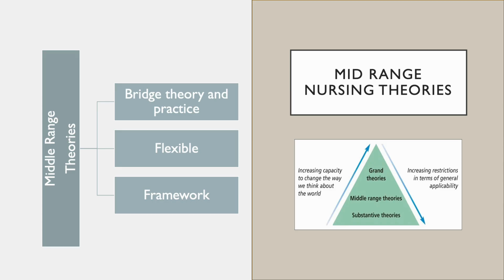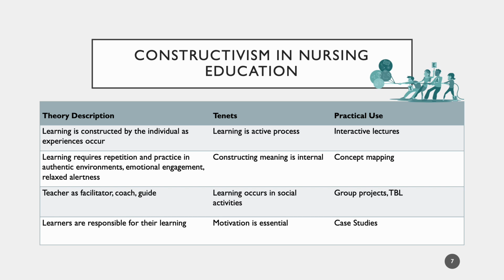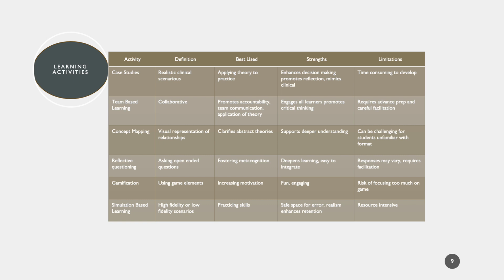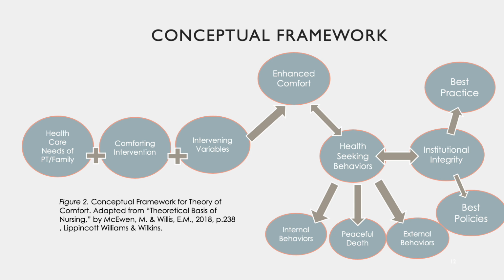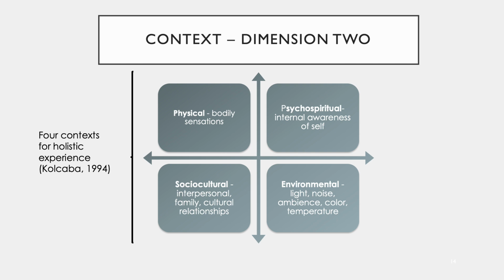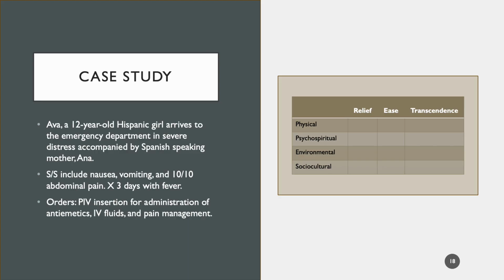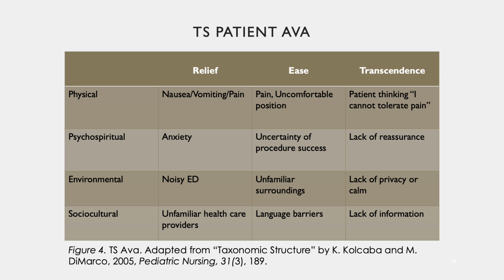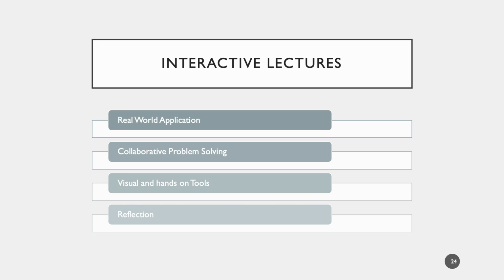Linking Teaching and Nursing Theories: Didactic Teaching Plan GNRS 663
Nursing theory serves as a foundational pillar in academic nursing, guiding both clinical practice and educational pedagogy. For future nurse educators, the ability to effectively teach theory is essential to fostering critical thinking and professional identity in nursing students (McEwen & Wills, 2018). Despite its significance, many students report difficulty in connecting abstract theoretical concepts to practical, real-world nursing care (Demagny-Warmoes et al., 2025). Therefore, nurse educators should be equipped not only with a deep understanding of theory, but also with evidence-based instructional strategies to promote theory integration across various learning levels.
This lesson introduces future academic nurse educators to effective methods of teaching nursing theory, grounded in constructivist learning theory. Constructivism emphasizes active learning through the connection of new information to prior knowledge, encouraging learners to develop meaning through reflection, application, and collaboration. Key instructional strategies aligned with this theory, such as case-based learning, team-based learning (TBL), concept mapping, and reflective questioning. These strategies are particularly well-suited for teaching middle range theories that bridge grand theoretical frameworks and practice-level application. These strategies promote student engagement, critical analysis, and the translation of theoretical concepts into clinical reasoning (Billings & Halstead, 2020).
To reinforce these pedagogical approaches, this lesson will apply each method to Kolcaba’s Theory of Comfort, a middle range nursing theory frequently used in both education and practice. Through this application, students will not only deepen their understanding of the theory itself but also gain practical experience designing learning activities that make theory meaningful and relevant for nursing students at the undergraduate and graduate levels. Ultimately, this lesson aims to prepare future nurse educators to confidently and creatively teach nursing theory as an essential component of professional nursing curricula.